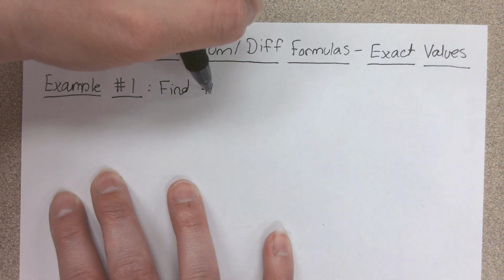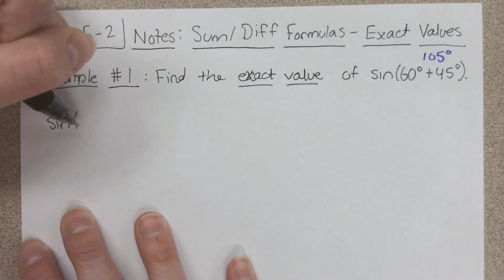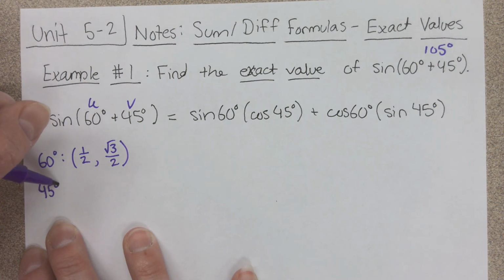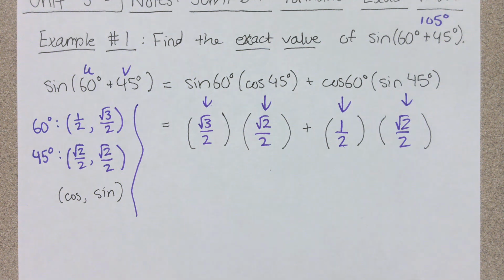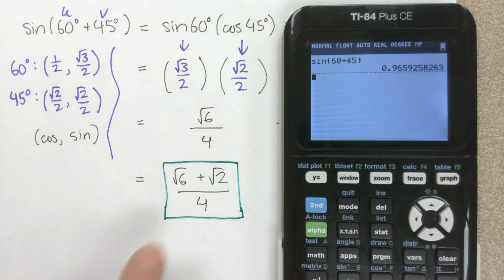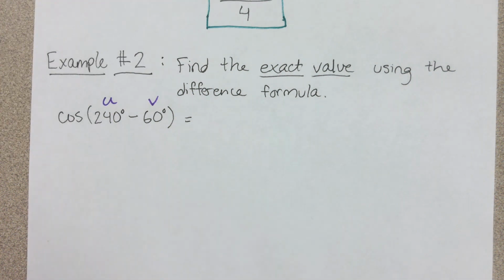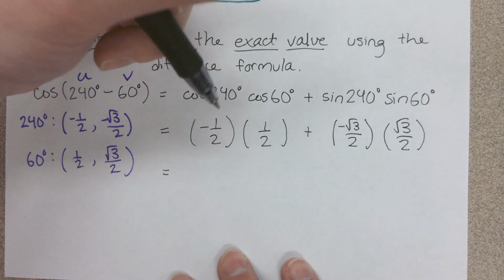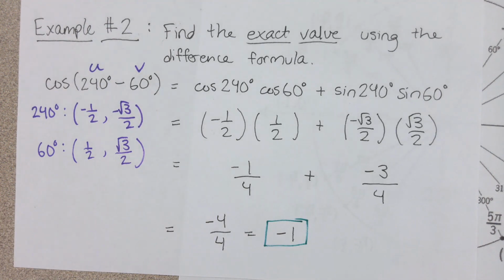(Precalculus) Unit 5-2 Notes: Sum/Diff Formulas - Exact Values (Sin & Cos)